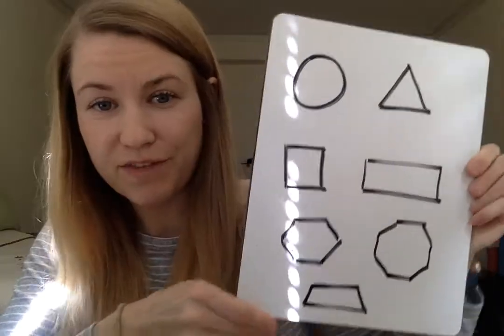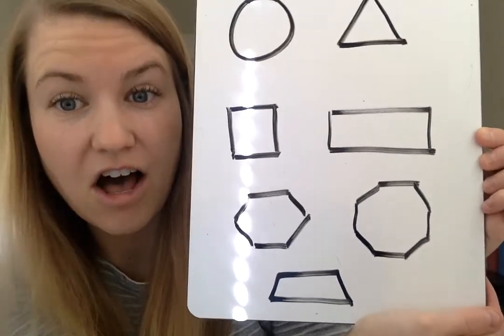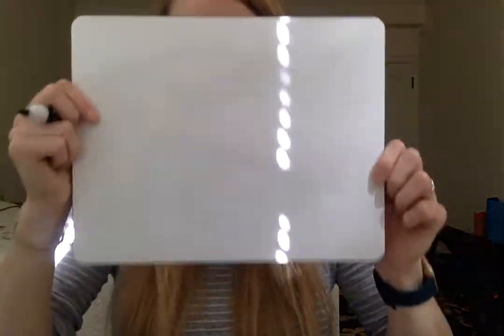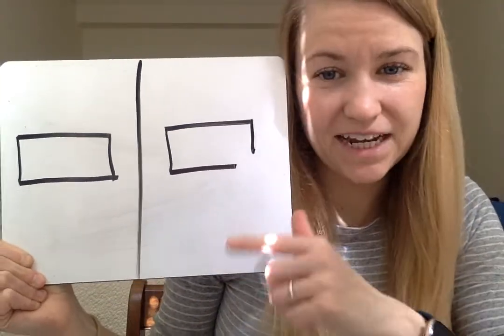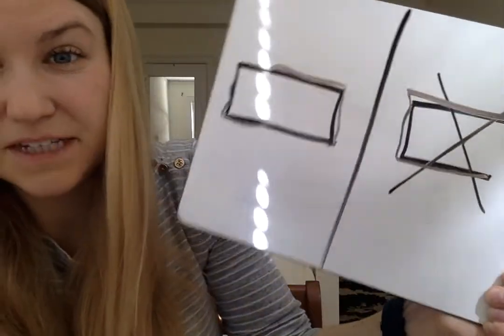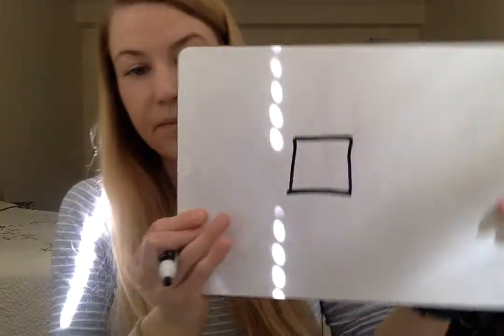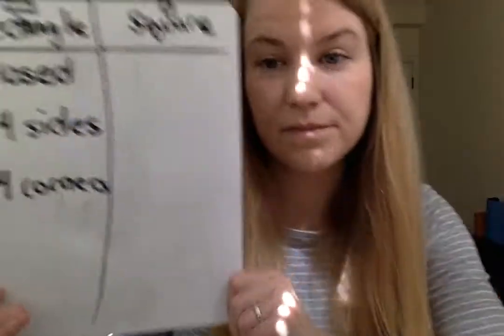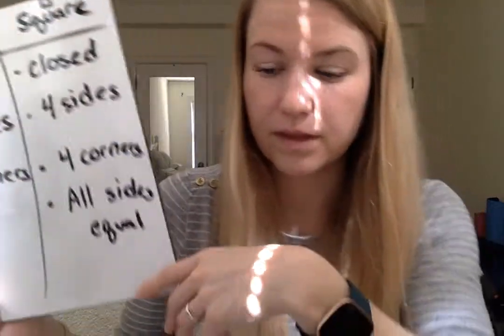Squares and Rectangles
Grab your rectangles, a whiteboard, and math workbook to work alongside Mrs. F as you learn about rectangles!